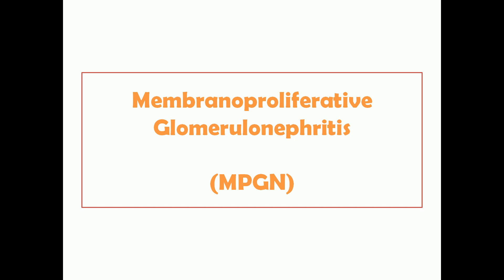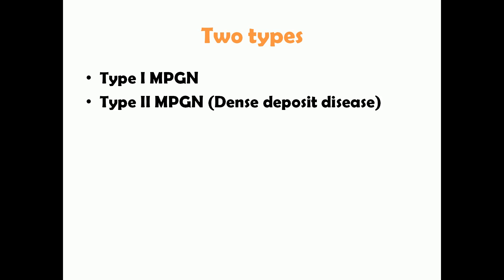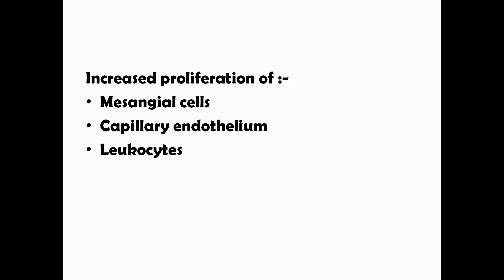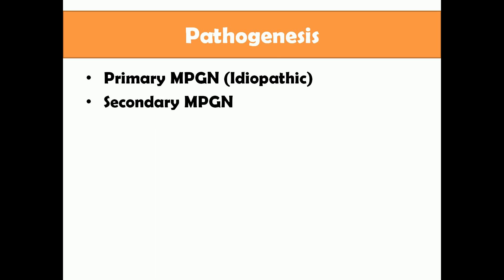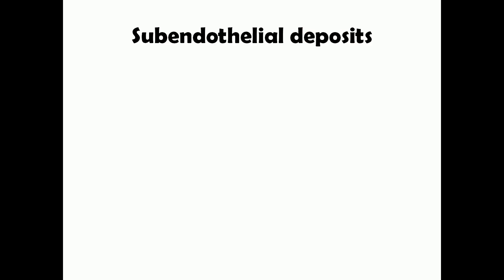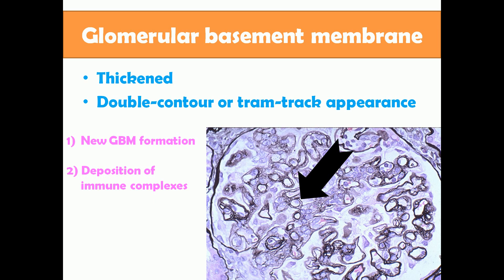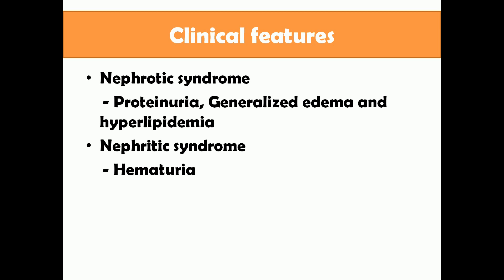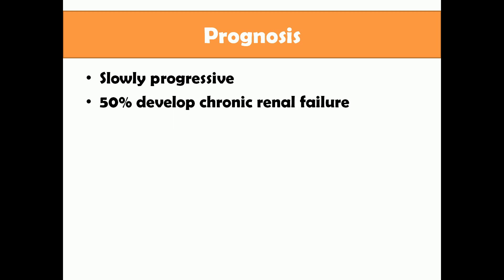Membranoproliferative glomerulonephritis | MPGN | Renal system | Pathology | Med Vids made simple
In this video, I have explained all the things you need to know about Membranoproliferative glomerulonephritis (MPGN)

Official instagram page :- (face reveal on reaching 10k followers)